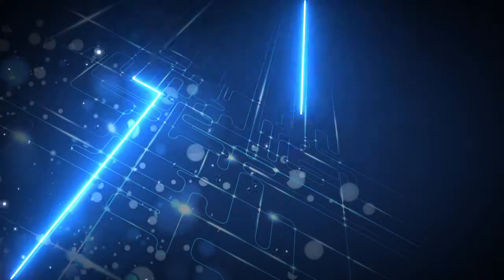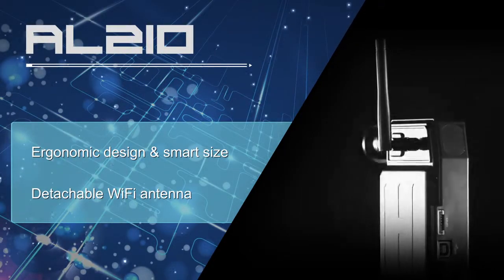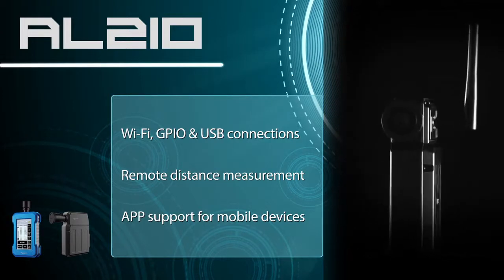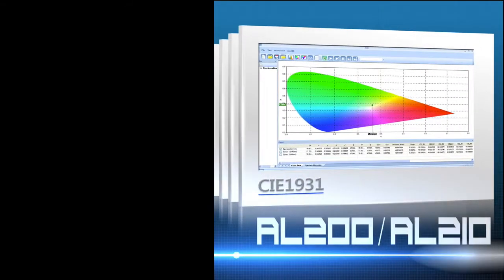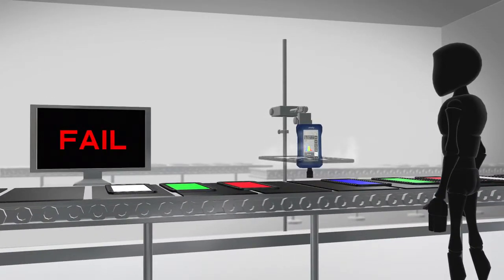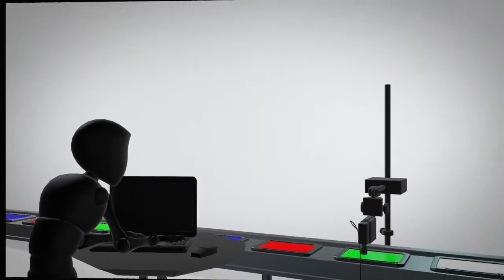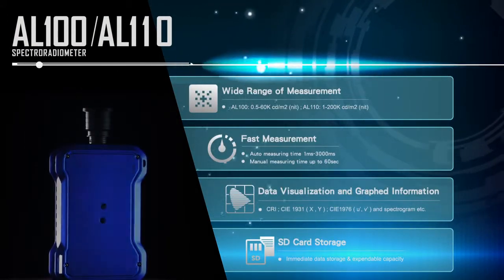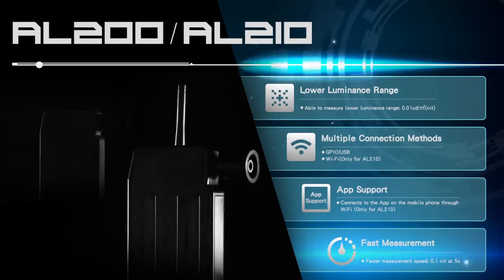手持式光譜輻射測量儀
光譜輻射測量儀
  - 攜帶輕便、隨手量測
  - 觸控式螢幕、操作簡單
  - 提供完整光學特性量測數據
  - 接觸式與非接觸式雙用途光學設計
  - 功能完整、應用廣泛